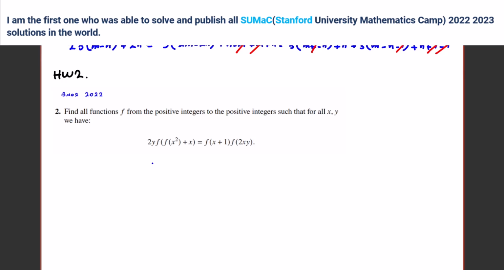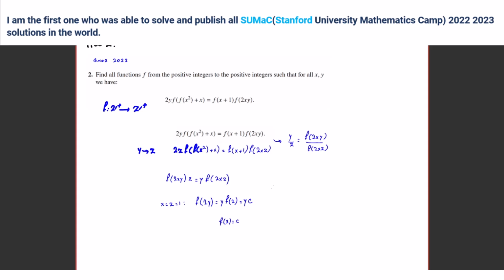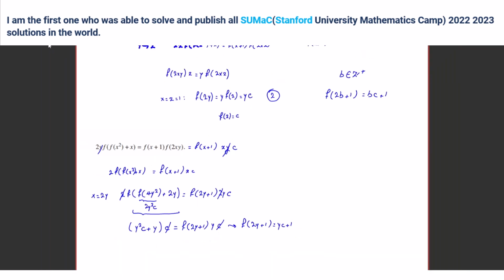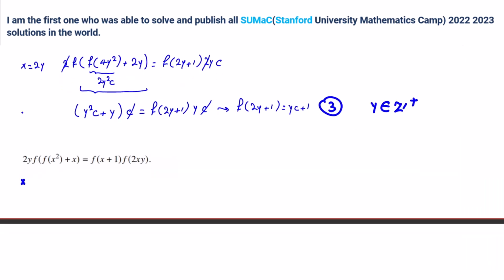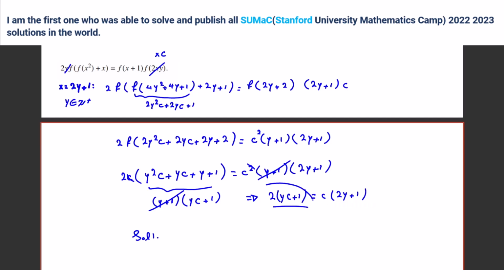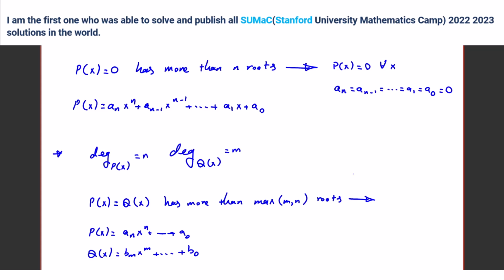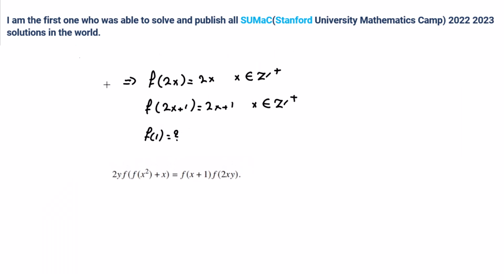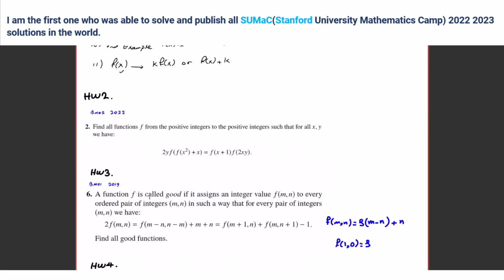USAMO USAJMO Tutor Class Math Olympiad Preparation Practice AMC 8 10 12 AIME Functional Equation